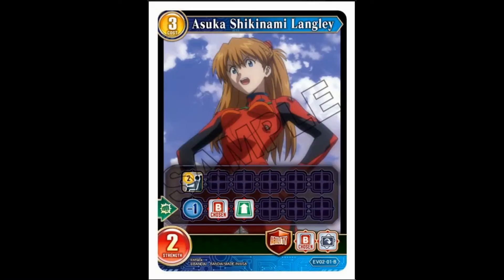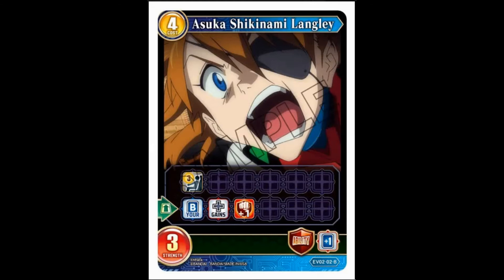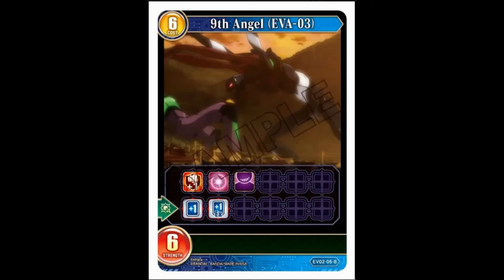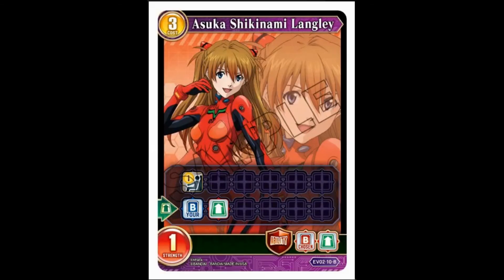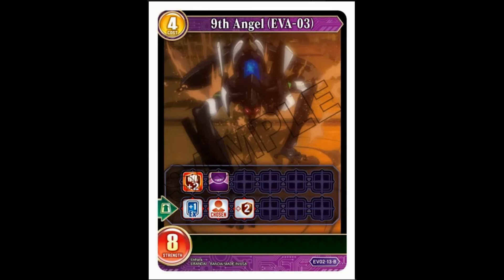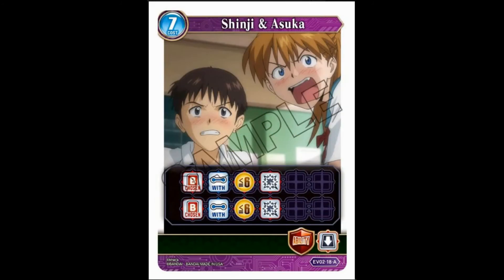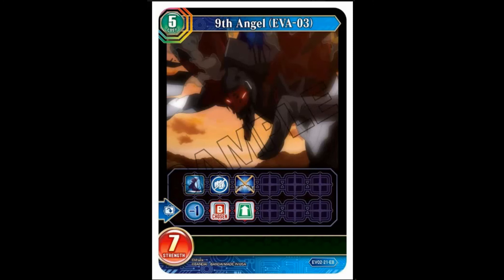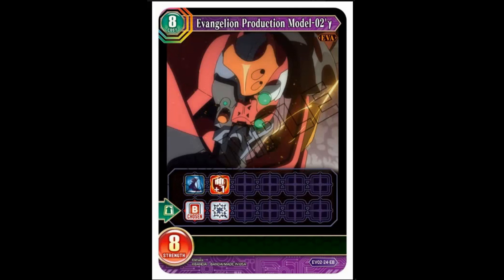Evangelion Card Game Discussion: Asuka (Chrono Clash System)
Part 3 of 4 of my look at the Evangelion Chrono Clash Decks